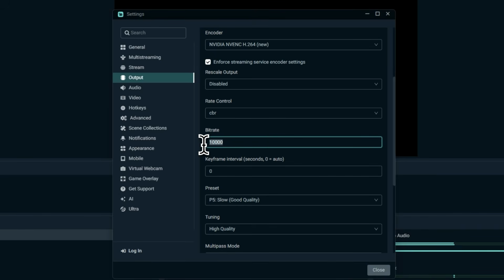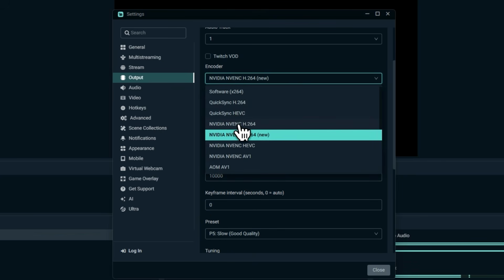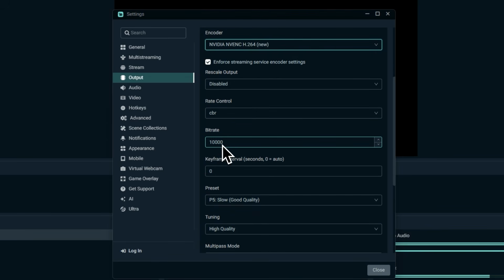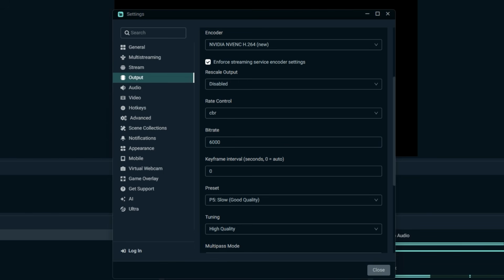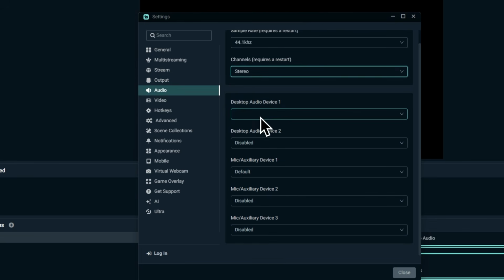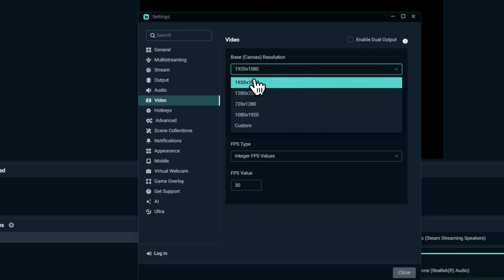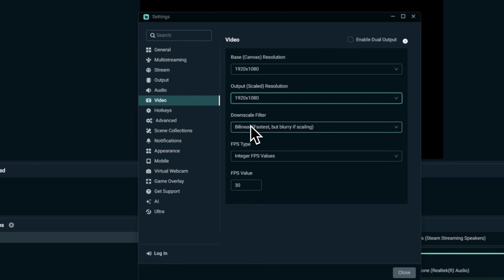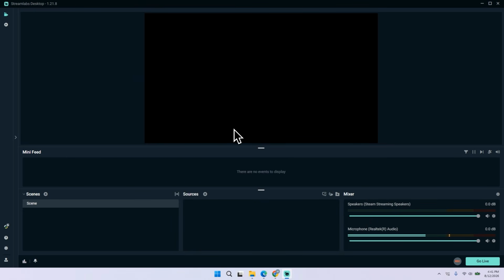The Best Streamlabs Settings for Streaming - Updated 2026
Best Streamlabs Settings for Streaming 2026

Learn the best Streamlabs settings for streaming with smooth video and high-quality audio.
Set up the ideal bitrate, resolution, FPS, encoder, and output settings for your stream.
These Streamlabs settings help reduce lag, dropped frames, buffering, and poor stream quality.
Follow this updated 2026 guide to optimize Streamlabs for Twitch, YouTube, and other platforms.